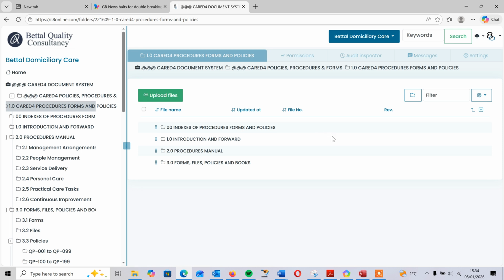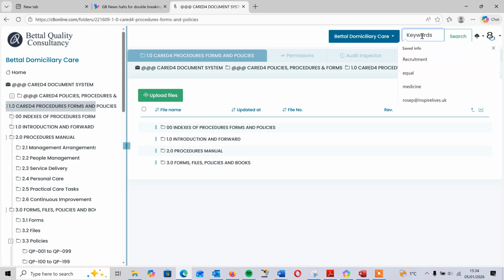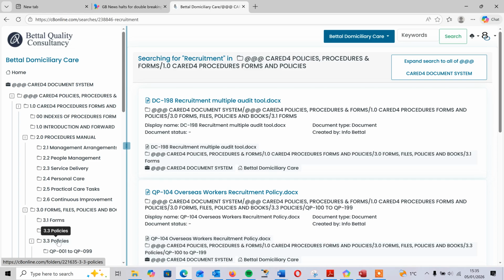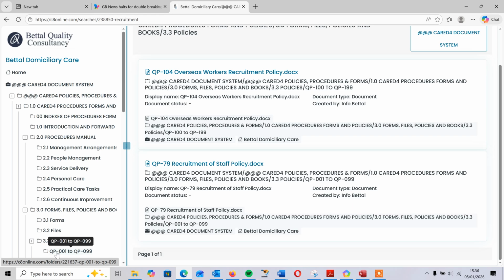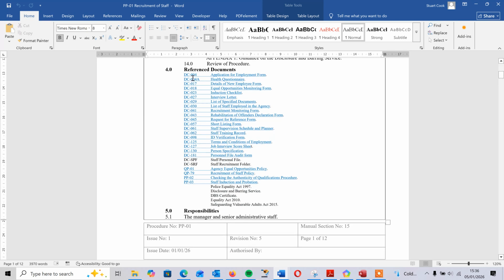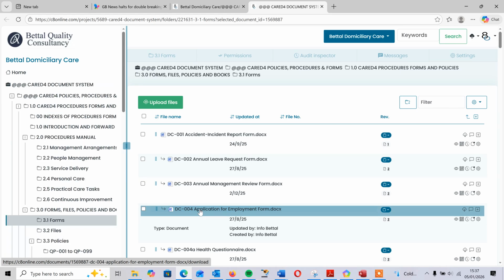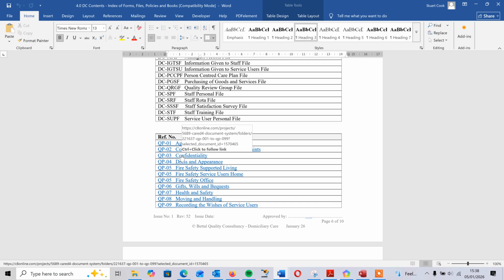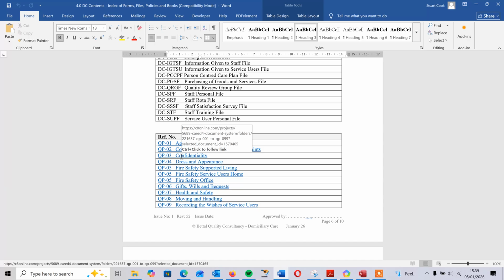Search and Locate Cared4 Documents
Easily locate documents in the Cared4 System